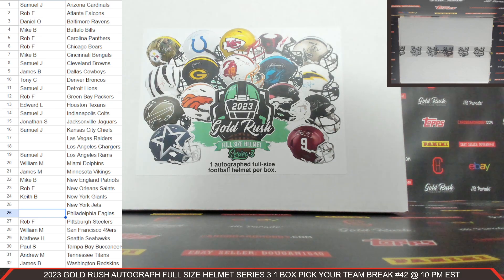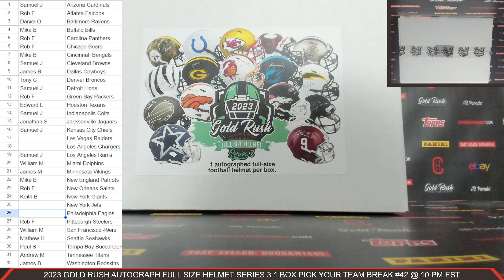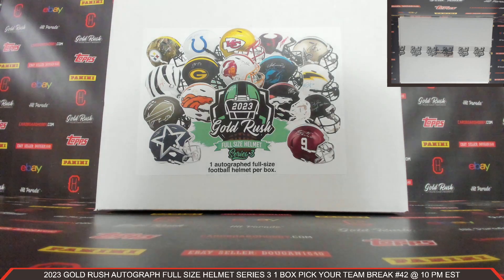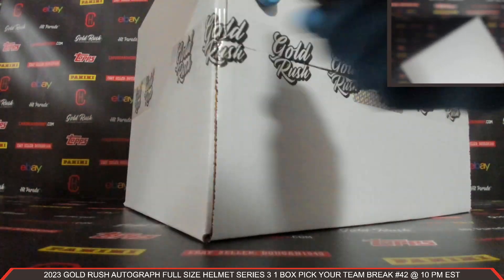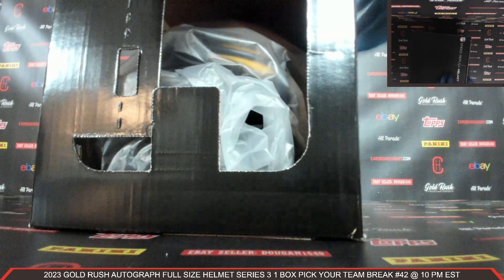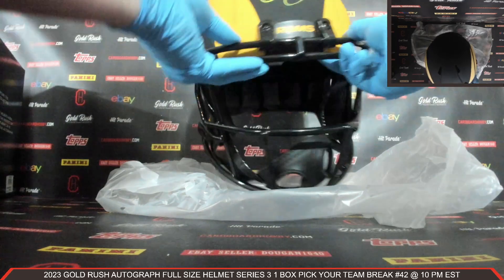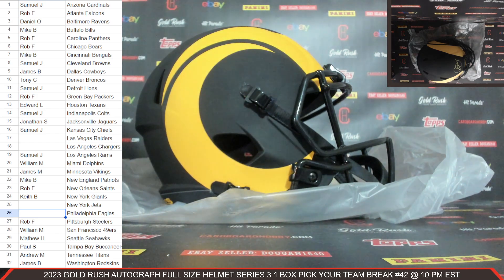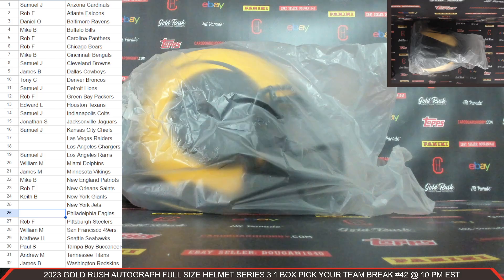2023 Gold Rush Autograph Full Size Helmet Series 3 1 Box Pick Your Team Break #42